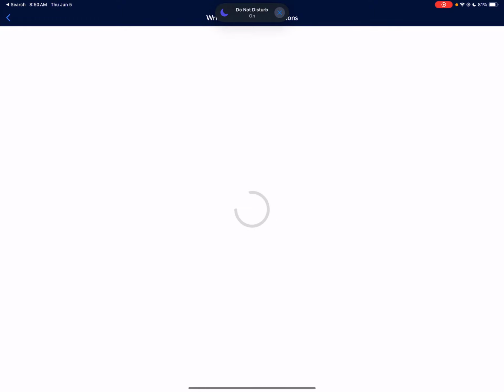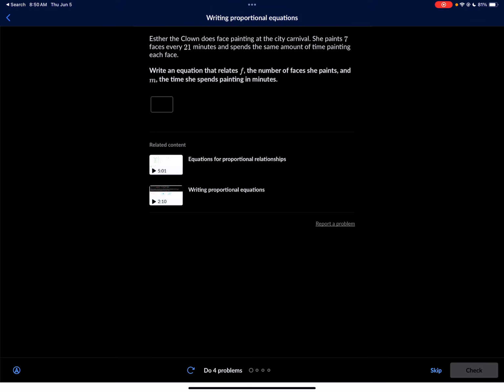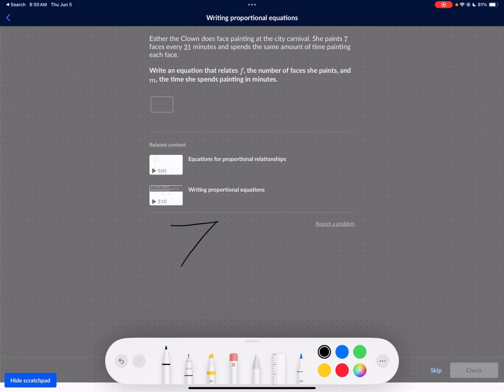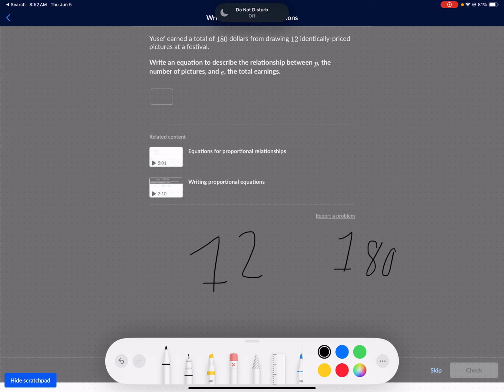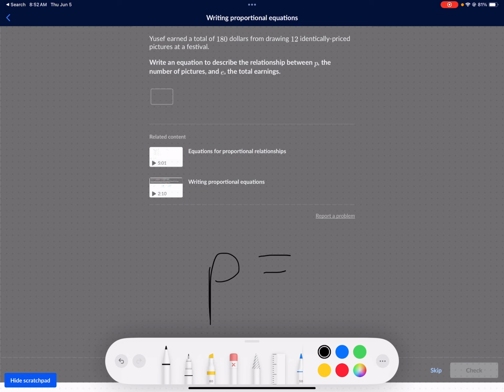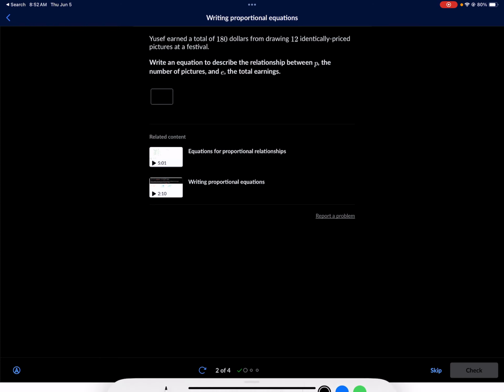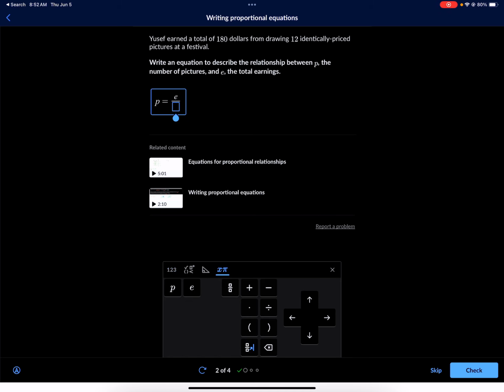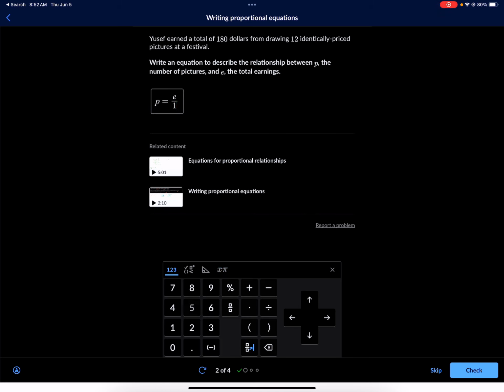Landon’s Guide to High School Math: Pre-Algebra: Unit 9: Crush Proportional Equations in 3 Minutes!